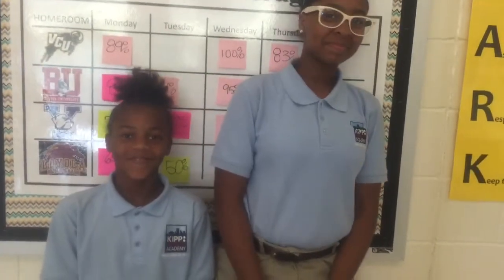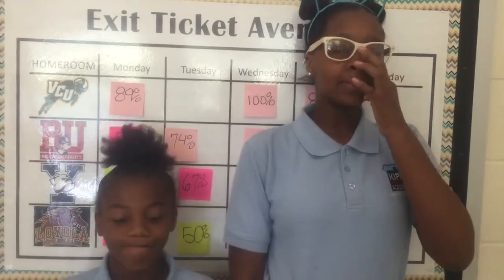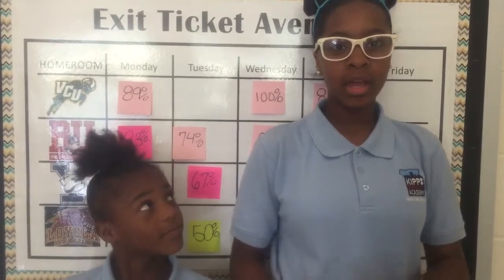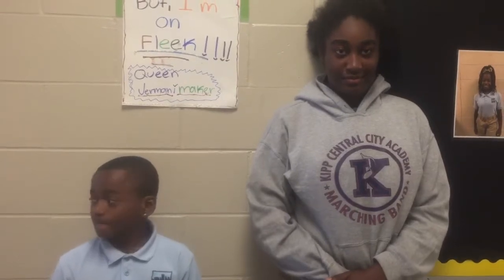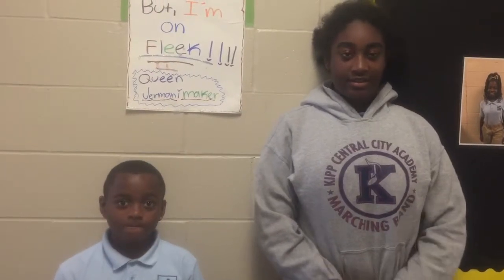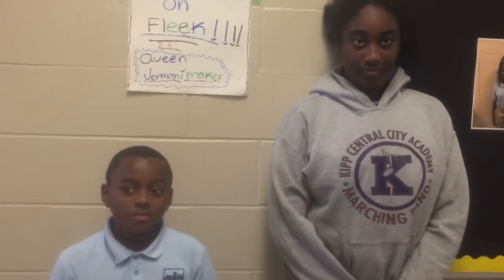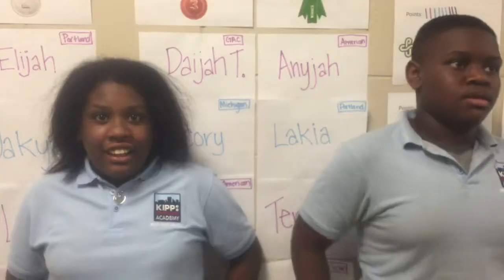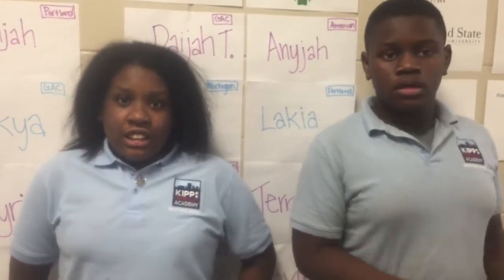6th key points